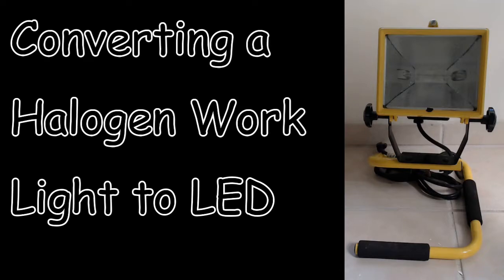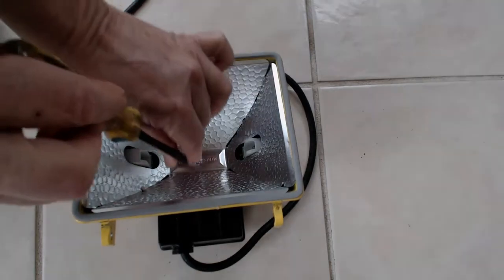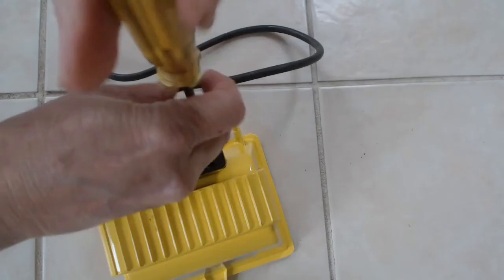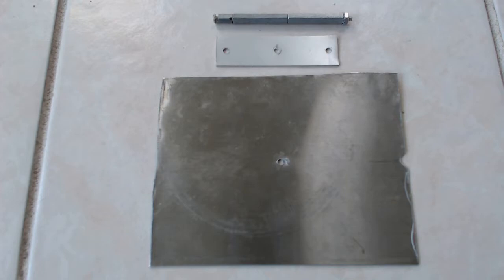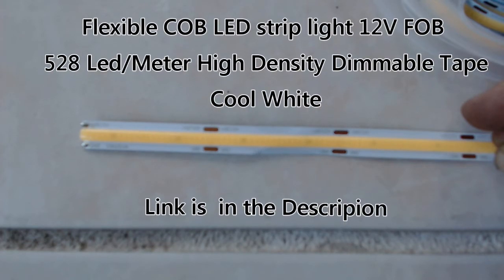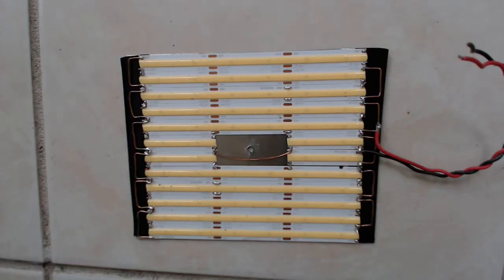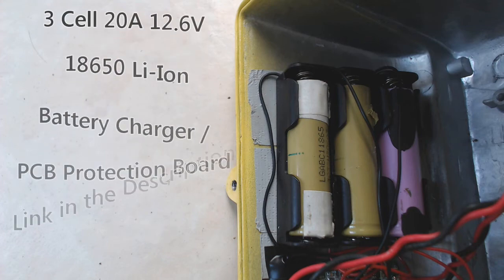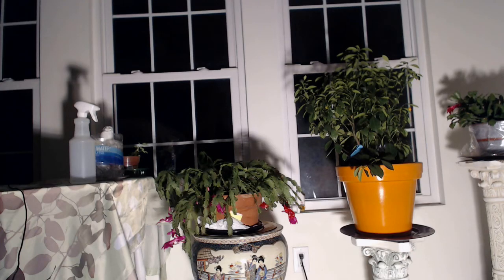DIY! Halogen to Battery Powered LED Work Light conversion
Save yourself a bad burn!  Safety First!  Halogen lights give off a lot of light, but they're power hogs and unless you're really careful, a good place to get a bad burn.  Here is how I upgraded mine to LED and solved both problems, still get excellent light output, and added a battery backup to boot!

LED Lights

Battery Protection Circuit